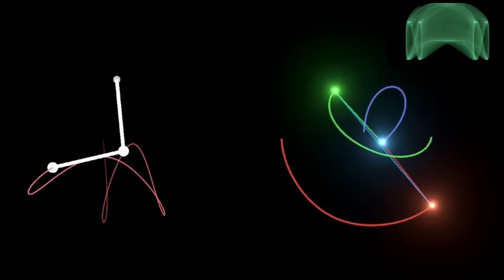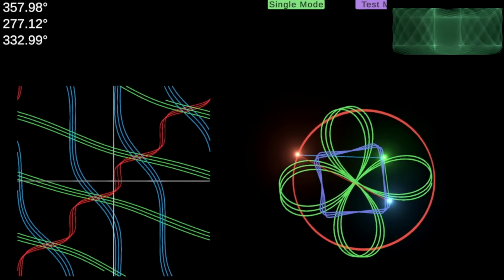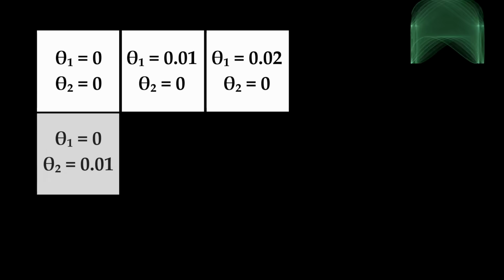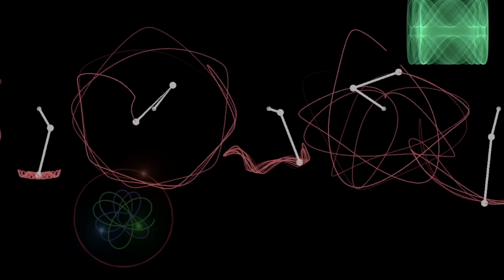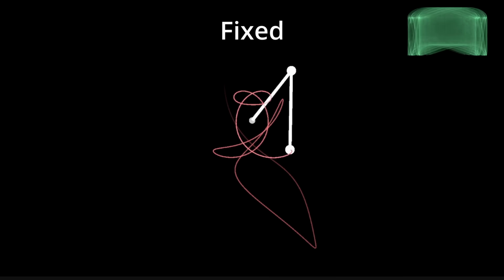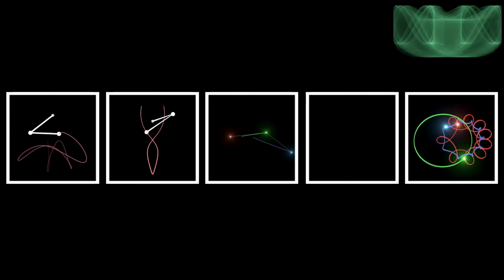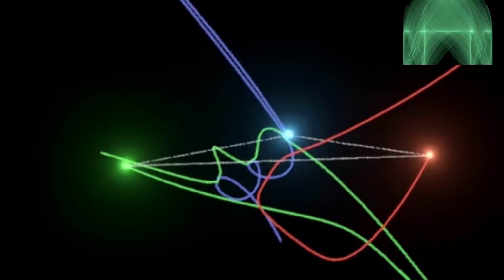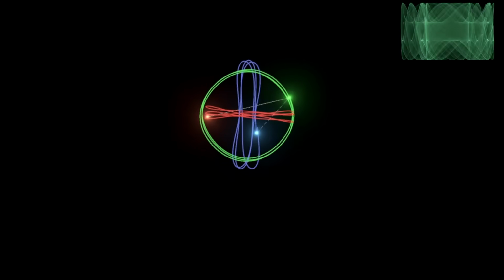New Type of Chaos Just Dropped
0:00 - Intro
0:36 - Three body problem
1:32 - Double pendulums
4:00 - System comparisons
4:46 - Double gravity pendulums
6:47 - Fixed point elastic 3 body
8:06 - Pure elastic 3 body
9:35 - Cool orbit findings